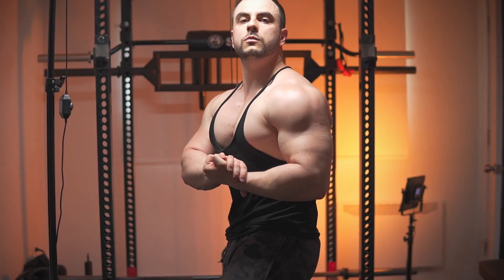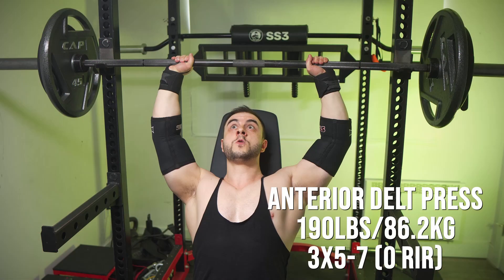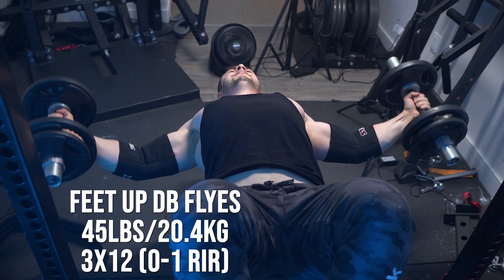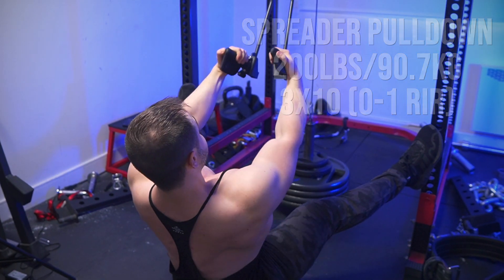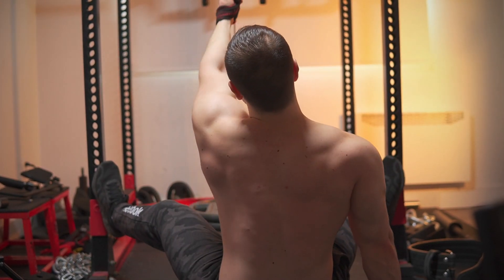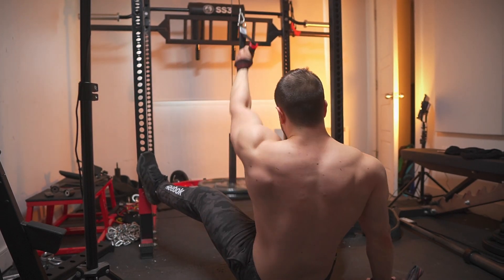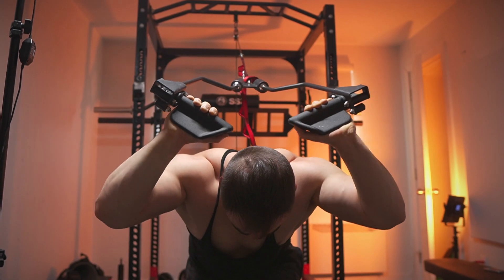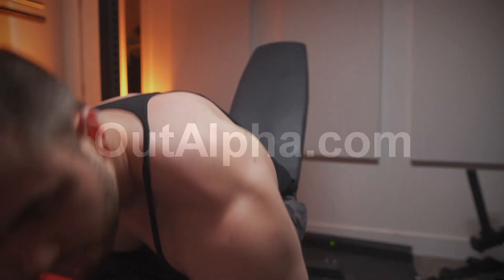Simply Intense Upper Body Workout!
315lbs Decline Bench for reps & much more!
This simple workout will get you STRONG & jacked. No max effort, but you will strain hard.

0:00 Decline Bench Press
1:18 Seated Anterior Delt Press
2:29 Feet Up DB Flyes
3:47 Spreader Pulldown
4:57 One Arm Pulldown
6:29 Top Overhead Extension
7:50 Incline DB Curl